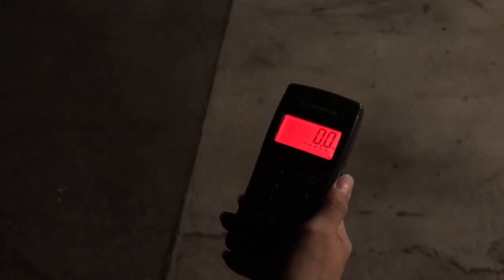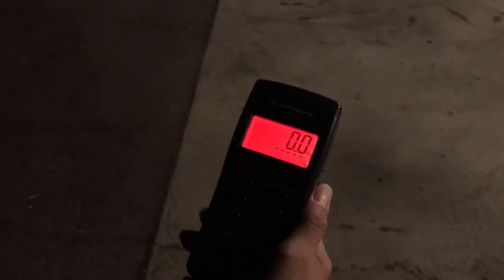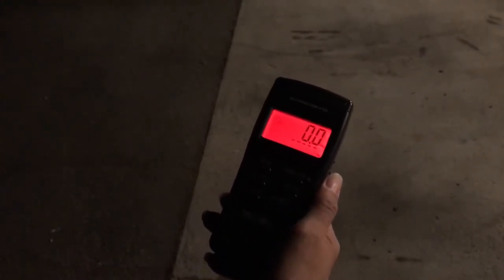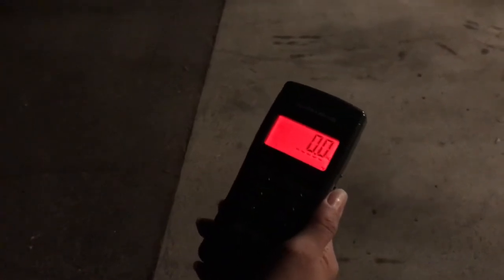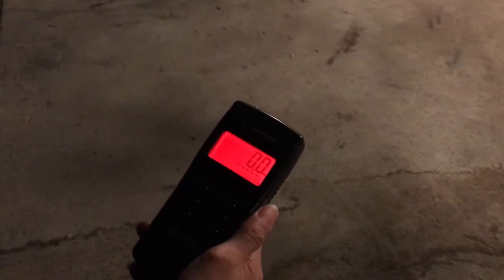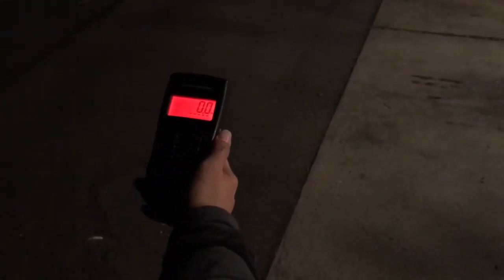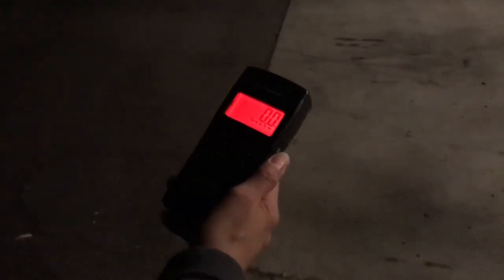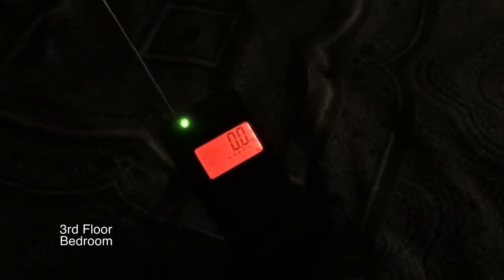The Oman House Event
The Oman House Event April 20, 2010

You will receive an update when the next video arrives!

OUR GEAR
Mel-8704R-REM EMF Mel Meter
P-SB7 Spirit Box
REM POD ATDD